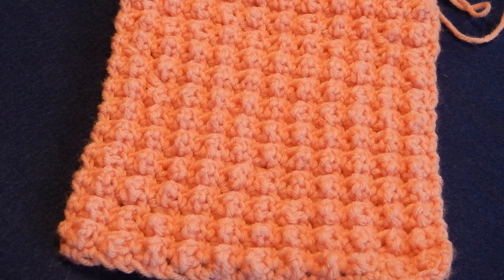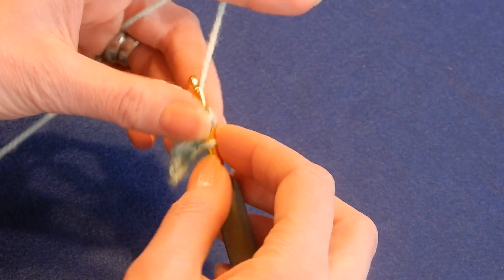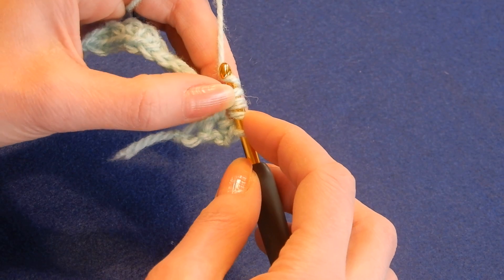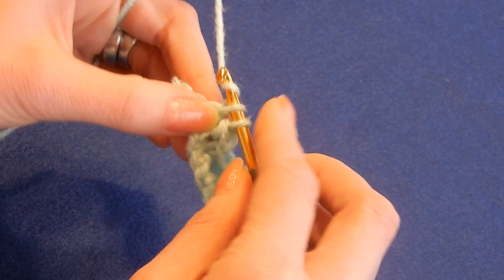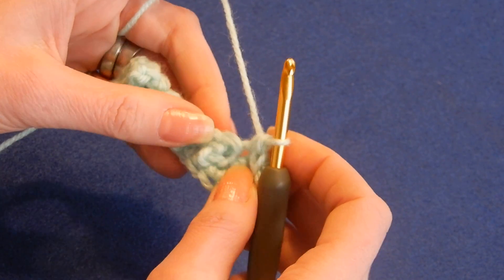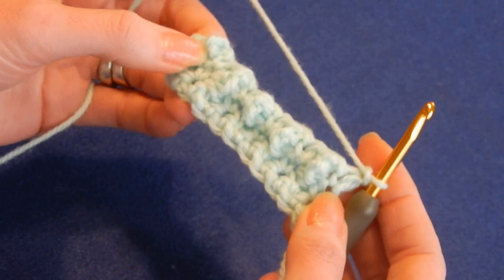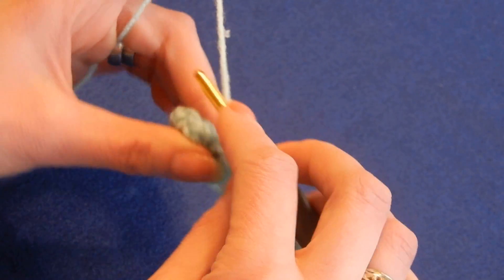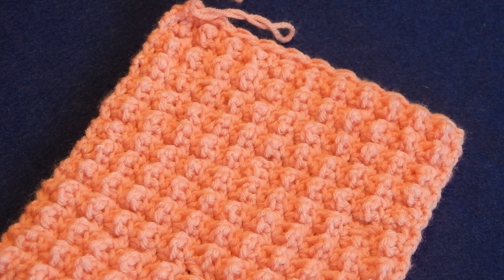CROCHET POP BUBBLE STITCH TUTORIAL~ ONE ROW REPEAT Beginner Level~Great for Blanket, Scarf or Hat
Easy stitch for beginners to try. Have fun with this stitch.